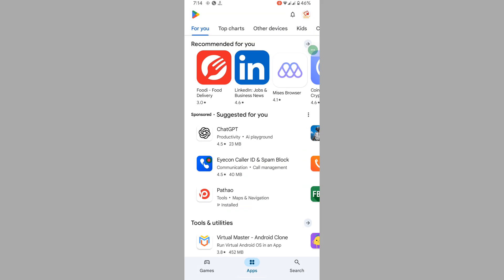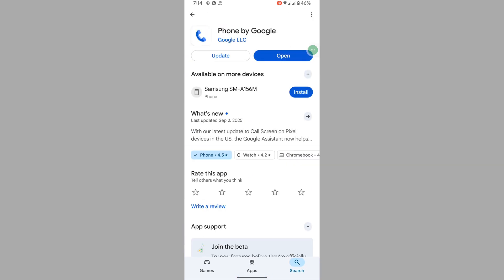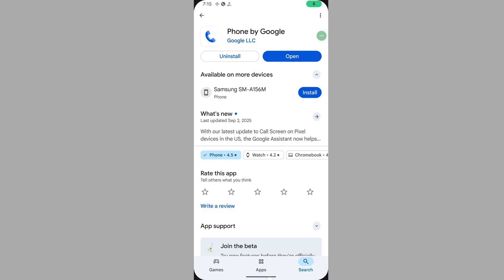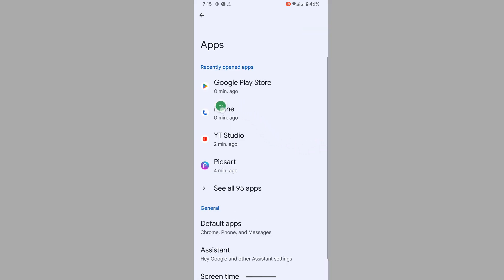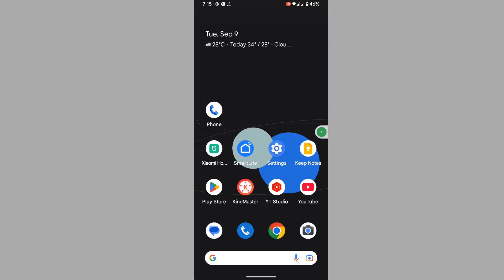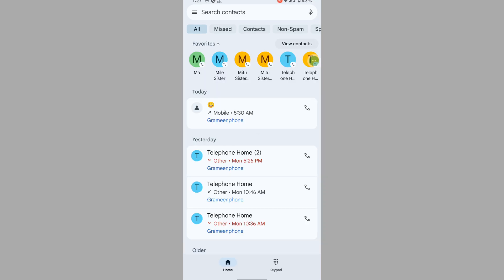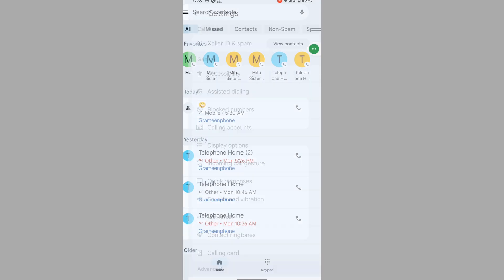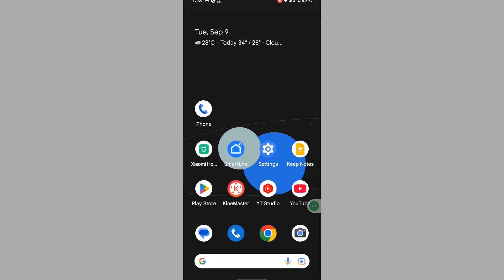Fix calling card in Google dialer not showing | Google dialer calling card not showing problem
Are you looking for how to fix  calling card in Google dialer not showing | Google dialer calling card not showing problem?  In this video I show you how to fix calling card in Google dialer not showing | Google dialer calling card not showing problem.

And find out phone app

I hope that this method solve calling card in Google dialer not showing | Google dialer calling card not showing problem.